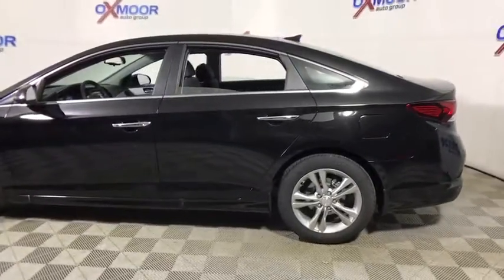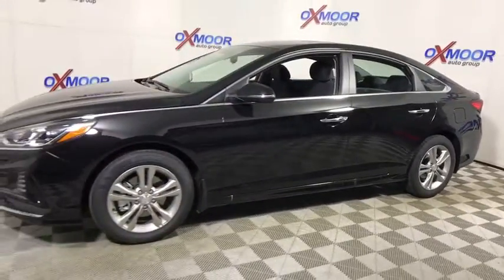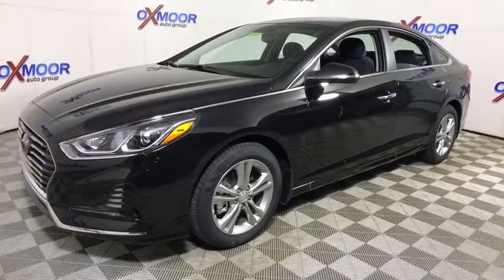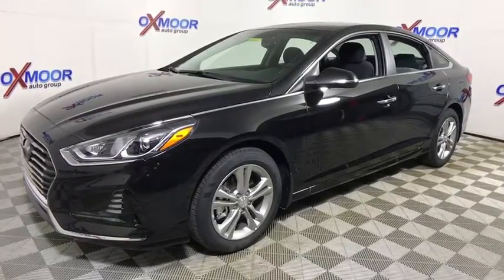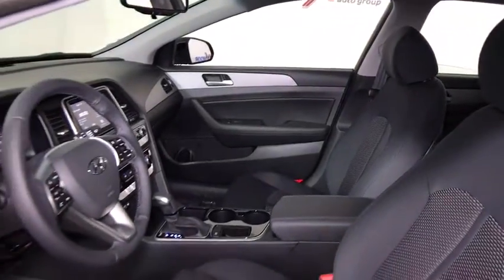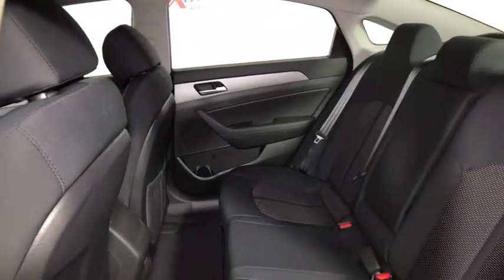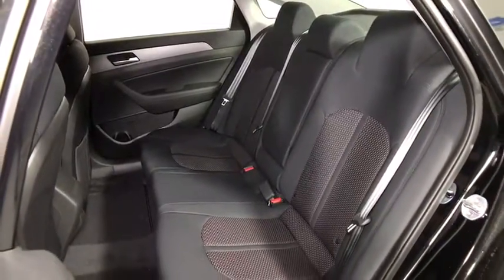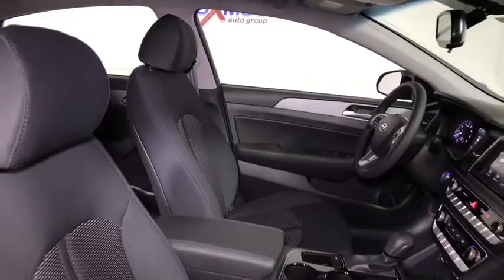2018 Hyundai Sonata Louisville KY H10514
[COLOR] N 2018 Hyundai Sonata
2018 Hyundai Sonata  - Stock#: H10514 - VIN#: 5NPE34AF9JH647671

Oxmoor Hyundai
8107 Shelbyville Rd

2018 Hyundai Sonata SEL Black w/YES Essentials Premium Cloth Seating Surfaces, ABS brakes, Alloy wheels, Electronic Stability Control, Emergency communication system, Heated door mirrors, Heated Front Bucket Seats, Heated front seats, Illuminated entry, Low tire pressure warning, Option Group 01, Remote keyless entry, Traction control. 2.4L Gasoline Direct Injection (GDI) 4-Cylinder Enginebr185 Horsepower @6,000 rpm / 178 lb-ft Torque @4,000 rpmbrDual Continuous Variable Valve Timingbr6-Speed Automatic Transmission w/ SHIFTRONICbrDrive Mode SelectbrCOMFORT & CONVENIENCEbr17-Inch Alloy Wheels & P215/55R17 TiresbrProjector Headlights w/ Automatic Light ControlbrHeated Side Mirrors w/ Turn Signal IndicatorsbrProximity Key Entry w/ Push Button StartbrHands-Free Smart Trunk w/ Auto OpenbrChrome Exterior Door Handles & Chrome Window SurroundbrPower Door Locks & Windows w/ Auto Up/Down Driver WindowbrPremium Cloth Seating SurfacesbrHeated Front SeatsbrPower Driver Seat w/ Lumbar Supportbr60/40 Split-Folding Rear SeatbrLeather-Wrapped Steering Wheel & Shift KnobbrTilt & Telescopic Steering Wheel w/ Cruise, Audio & Phone Controlbrsbr4.2-inch Color LCD Trip Computer w/ Custom Settingsbr7-inch Color Touchscreen Display AudiobrAM/FM/HD Radio/MP3 w/ iPod/USB & Auxiliary Input JacksbrApple CarPlay (TM) & Android Auto (TM) IntegrationbrSiriusXM Radio w/ 90-Day Trial; Not Available in AK & HIbrRear USB Charge PortbrBluetooth Hands-Free Phone SystembrBlue Link Connected Services 3-Years Standard (enrollment req)brBlue Link Remote Start (3-Year Complimentary Service)brFull Tank Price includes: $1,500 - Retail Bonus Cash. Exp. 01/02/2018, $1,000 - Holiday RBC. Exp. 01/02/2018